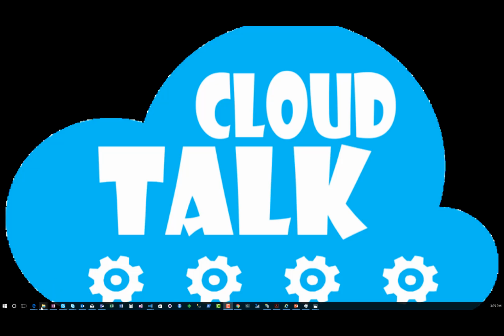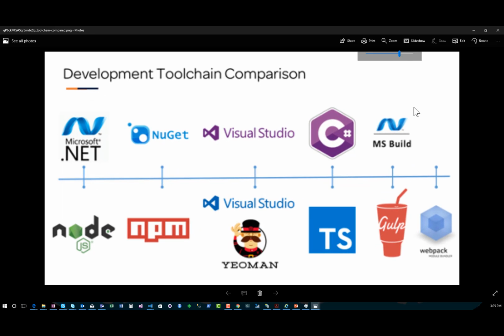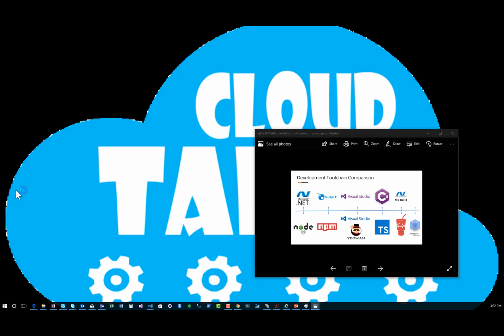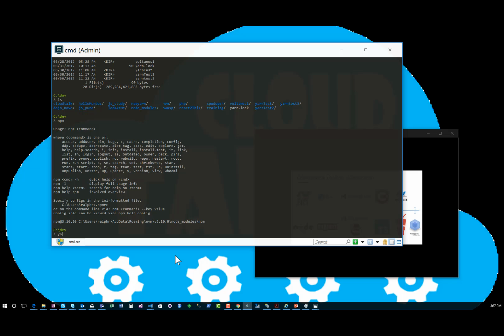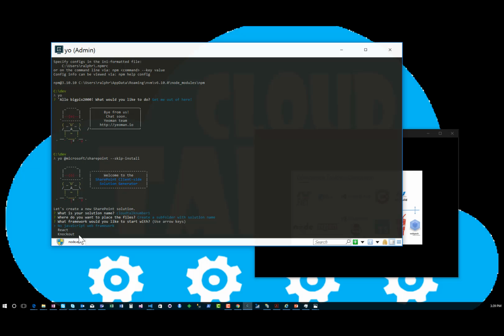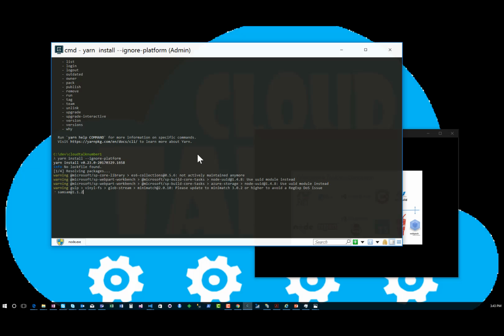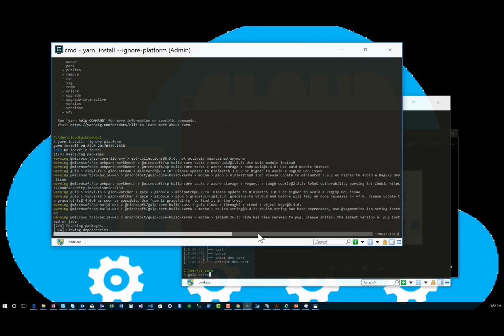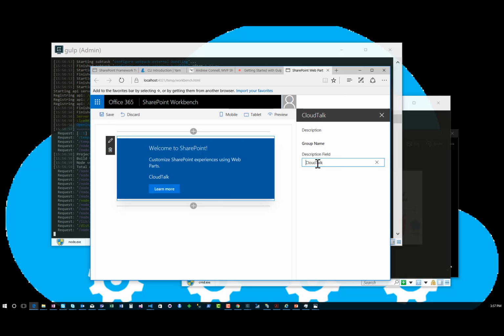Cloud Talk Episode 1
The first episode of the (light) blue collar talk show about the cloud and stuff related to it.  Today's episode our intro, a look at the tool chain related to Office 365's SharePoint Online development framework called SPFx. All music is original by R. Rivas :) Please comment instead of here, thanks!